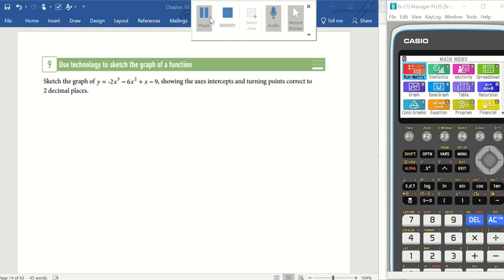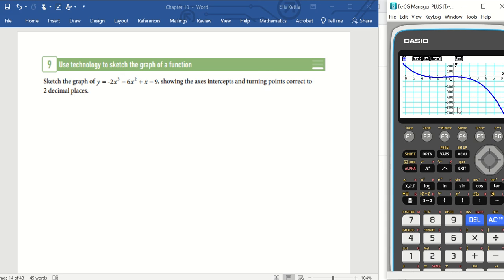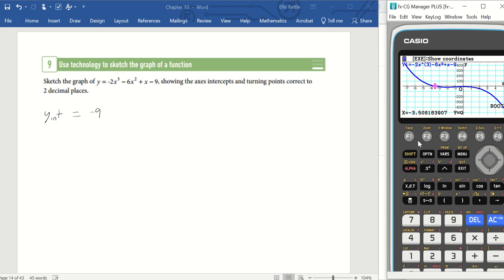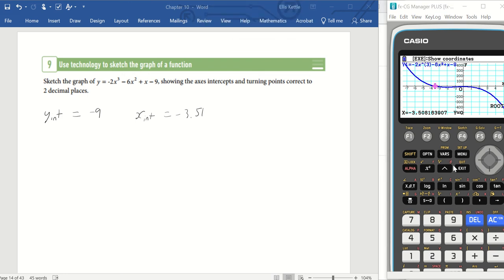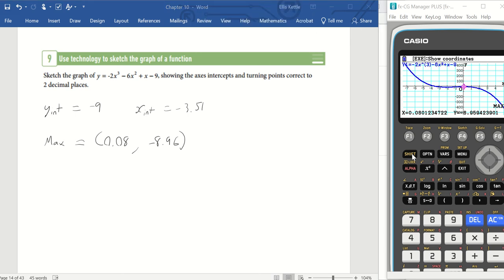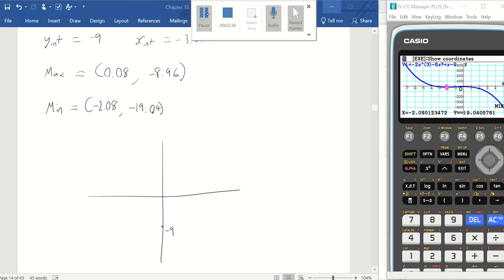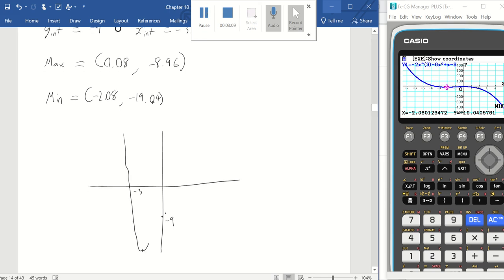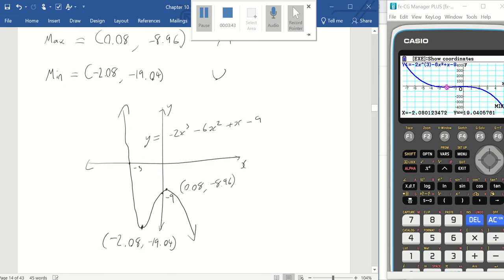Sketching Functions with Technology